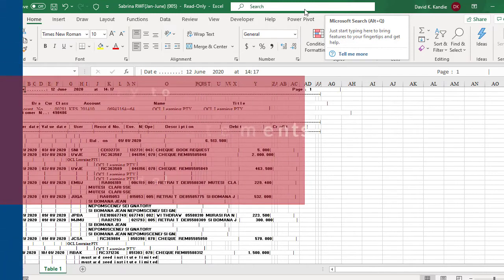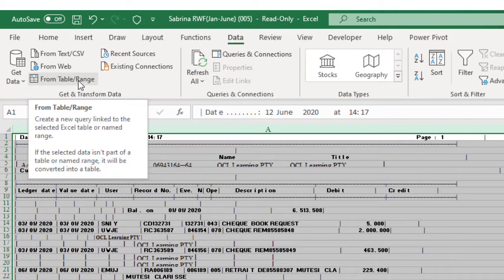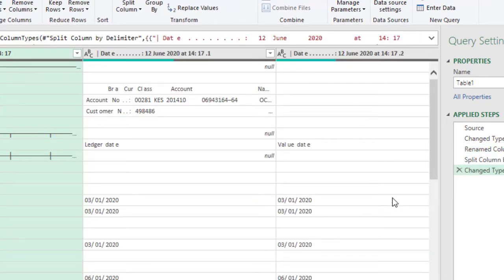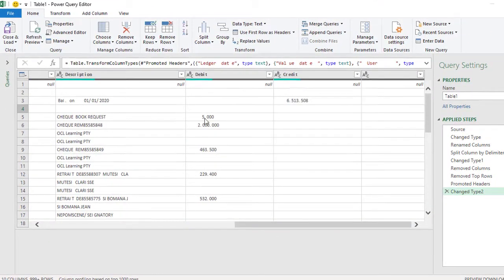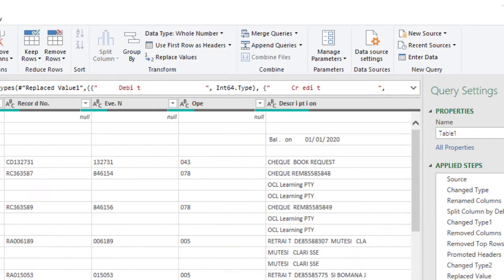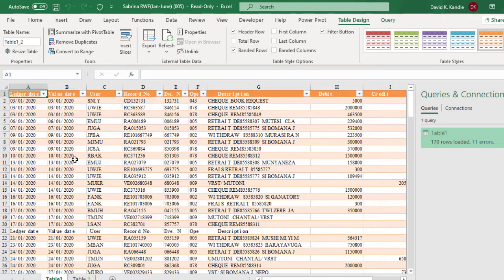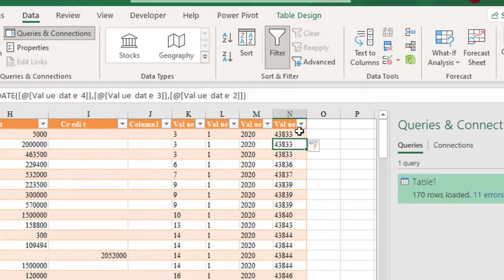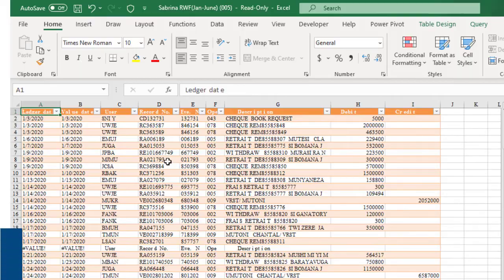How to Clean Bank Statements Extracted from PDF Power Query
When bank statements are extracted from PDF to Excel, sometimes the structure is lost and requires cleaning and transformation for the data to make meaningful analysis. This video show how Power Query can be used to remove rows and columns and also how data columns can be transformed from text to numbers